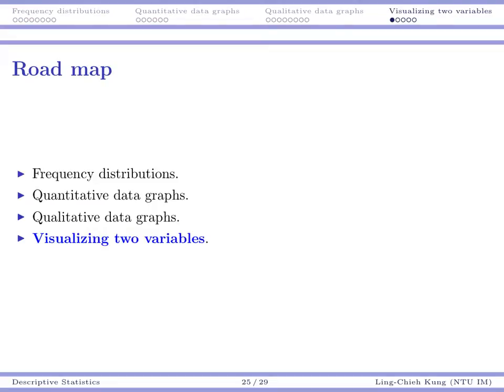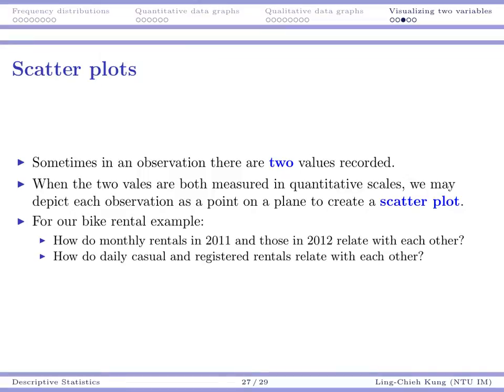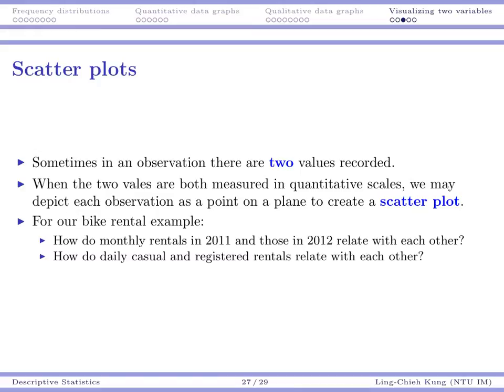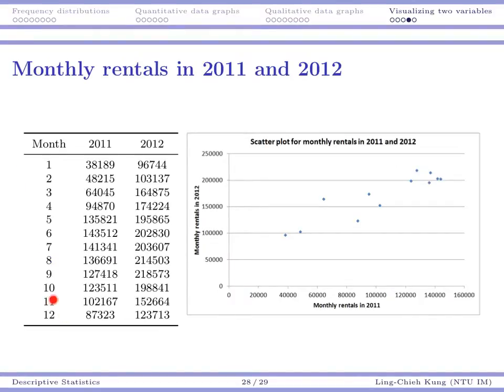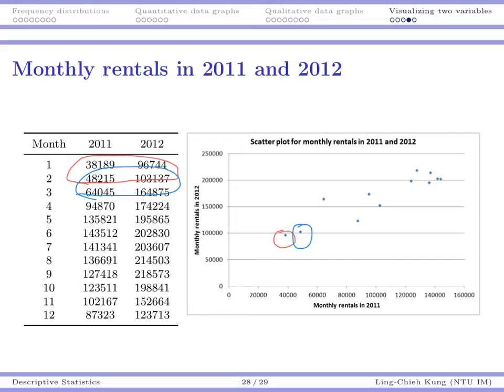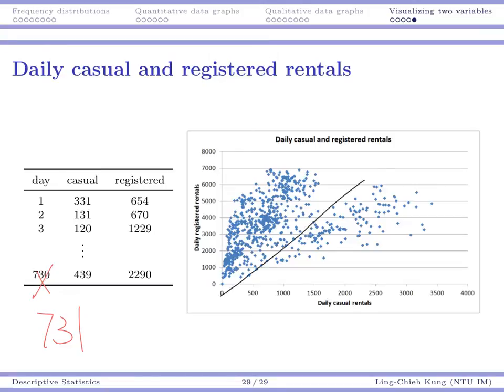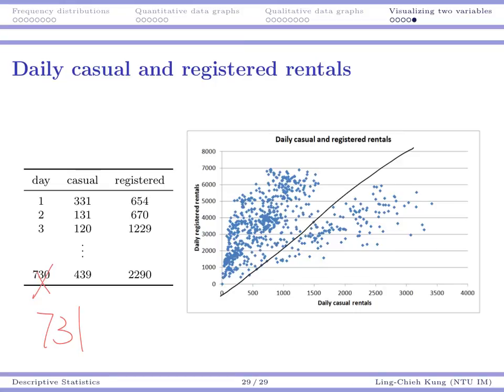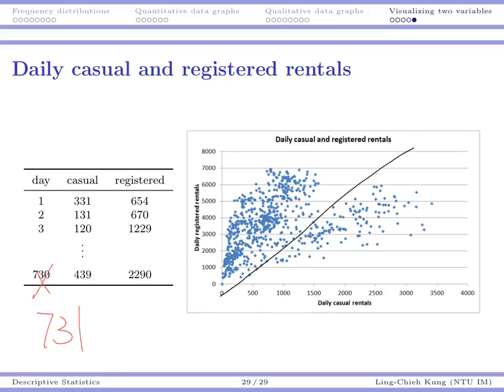SDA 02-04 Visualizing two variables